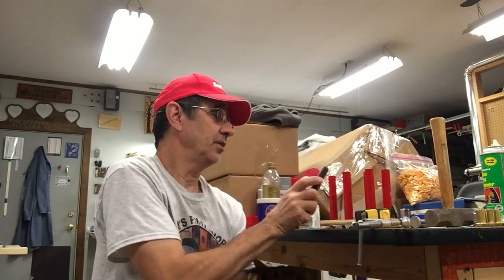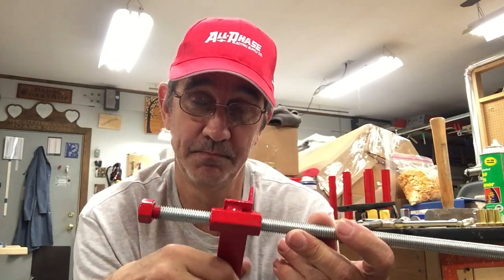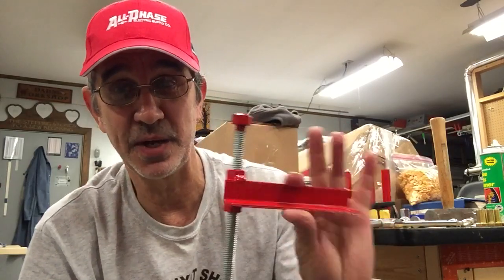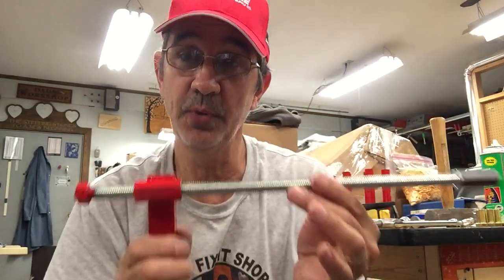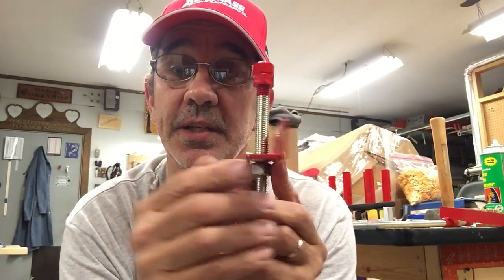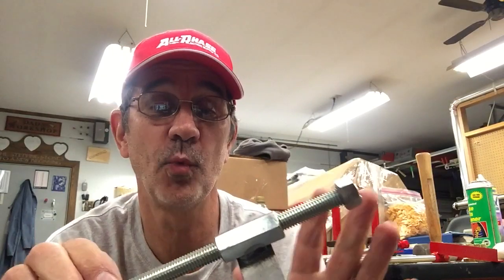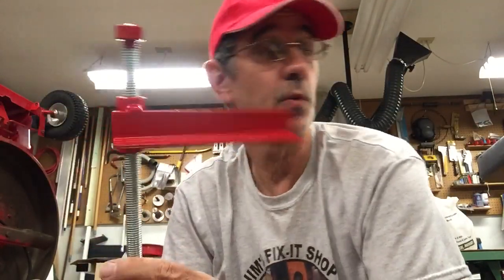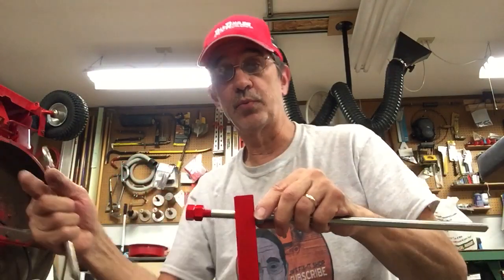312. How can I compress the spring on my shift handle, A better design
In this video we’re going to show you a better design for compressing the spring on the shift handle.  This design is from Rodney in Ireland.
The drawing will be held September 15, 2020
Items you will need is
A piece of 1 inch angle iron 6 inches long
A piece of  1/2-13 threaded rod 16 inches long
And the appropriate nuts depending if you’re going to weld it or use it on welded.
And as always work safe have fun and keep on Snappen . Jim